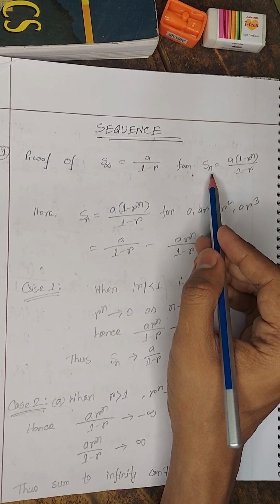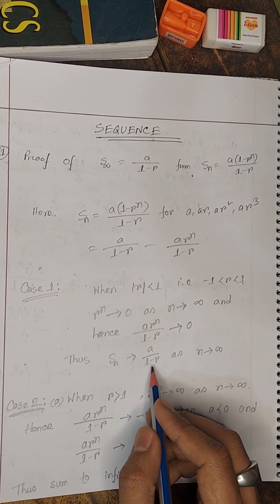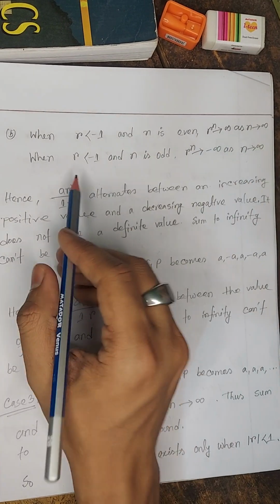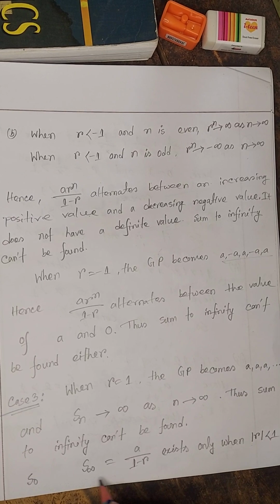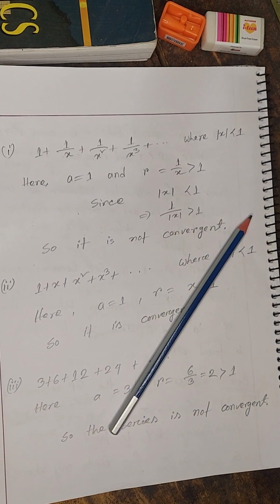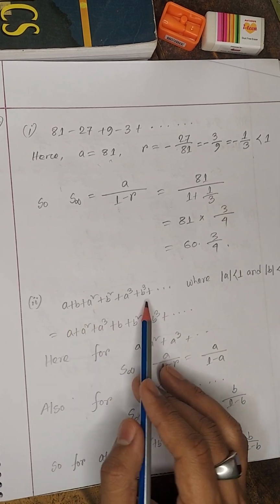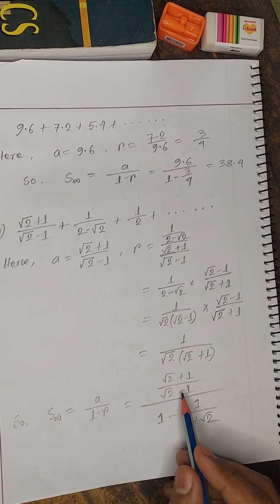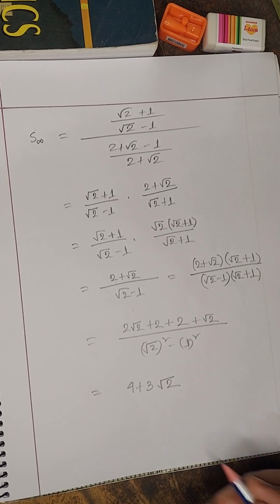Sequence,AP,GP Problem O level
igcsemaths mathematics anik sir#O level math#mahmud math tutor uttara#o leve a level tutor#sequence#arithmetic progression(AP)geometri progression(GP)